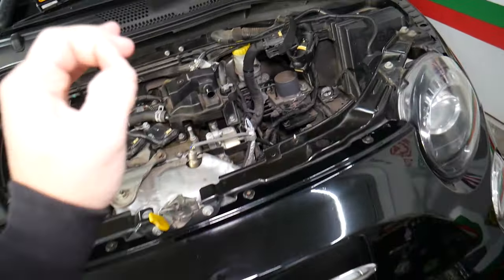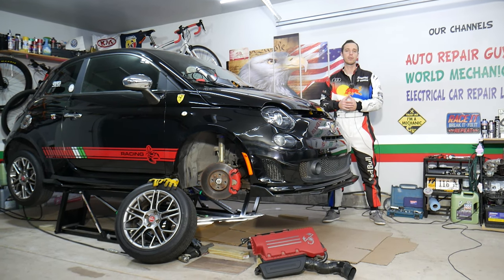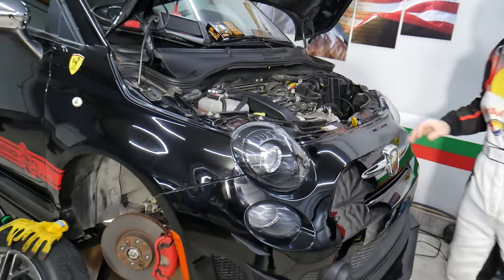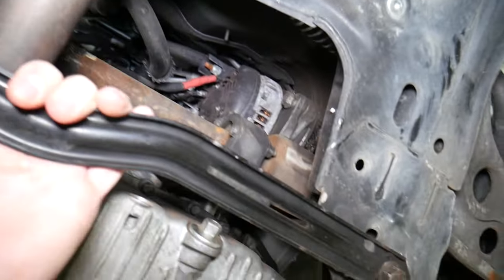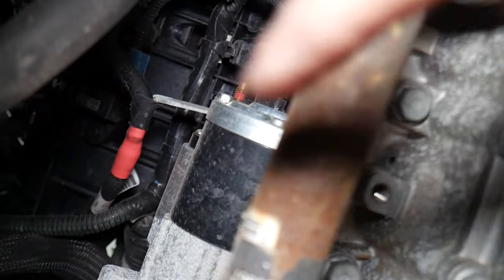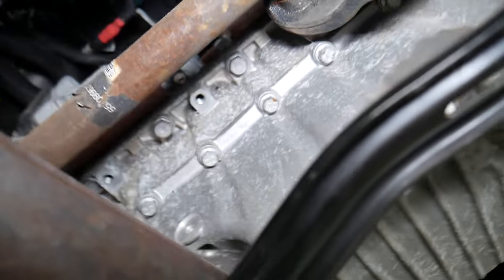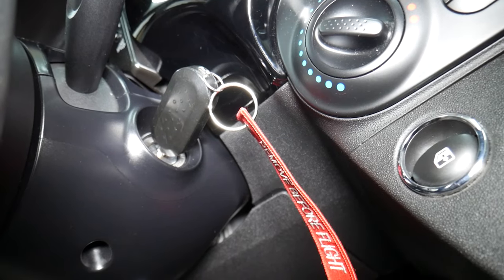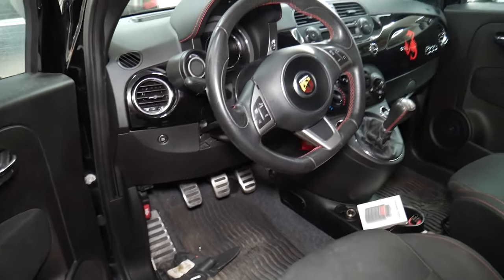FIAT 500 DOES NOT START, WHY FIAT 500 ABARTH NOT STARTING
If you have Fiat 500 or Fiat 500 Abarth that does not start and you want to know the top reasons why Fiat 500 is not starting will explain that in this video. Many things can make your Fiat 500 not to start but we will share the most common reasons why Fiat 500 does not start based on our experiece. We demonstrated the reasons why Fiat 500 does not start on 2015 Fiat 500 Abarth but it should work on multiple years Fiat 500 even with different engines.
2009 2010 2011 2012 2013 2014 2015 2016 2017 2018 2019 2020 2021 Fiat 500 Abarth Does Not Start, Not Starting

► Fuel Pump
► Ignition Coil
► Spark Plugs
► Crankshaft Position Sensor

•Cameras
Panasonic Lumix FZ300

•Tripod
Polaroid 72-inch

•Microphone
Polaroid Pro Video Condenser

•Light
NEEWER 160 LED CN-160 Dimmable

•Camera
Sony HD Video Recording HDRCX405